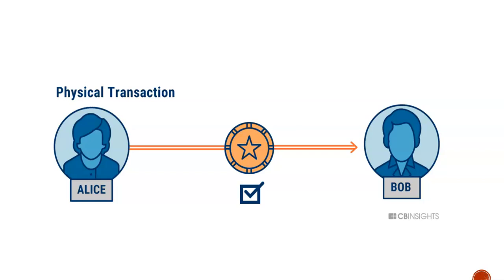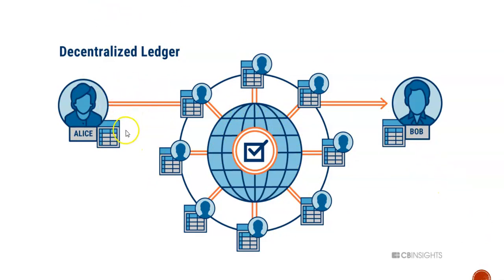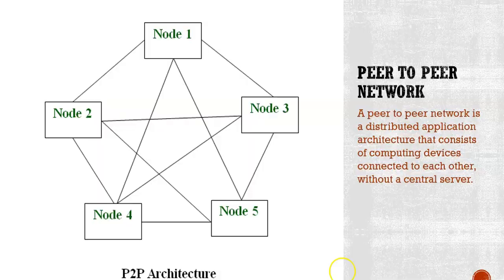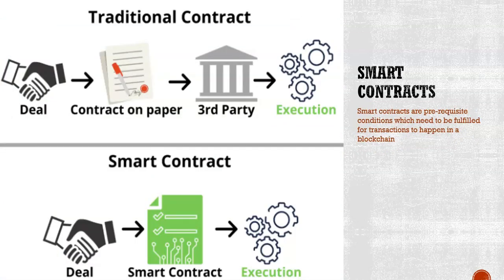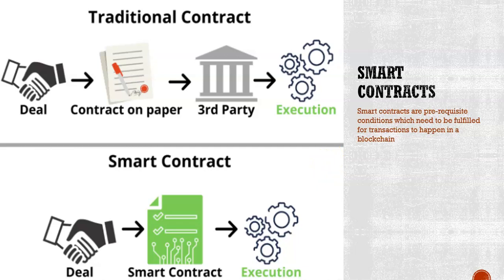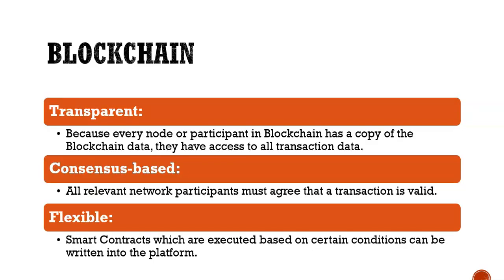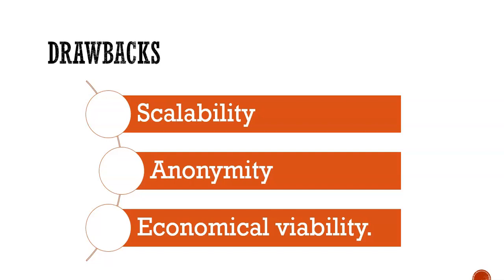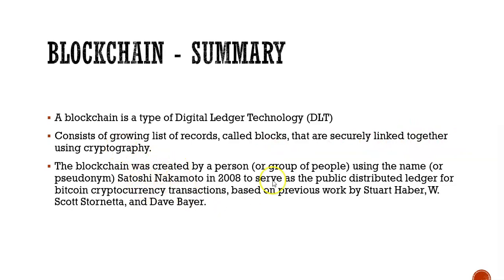A comprehensive Introduction to blockchain | #4 Blockchain course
A brief technical introduction to blockchain is given.